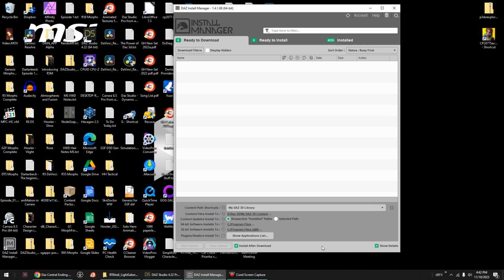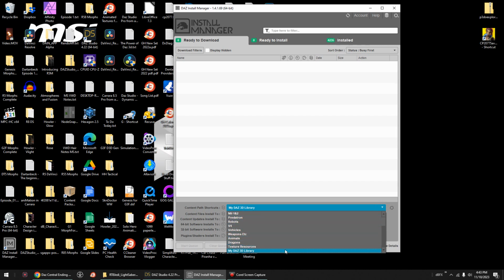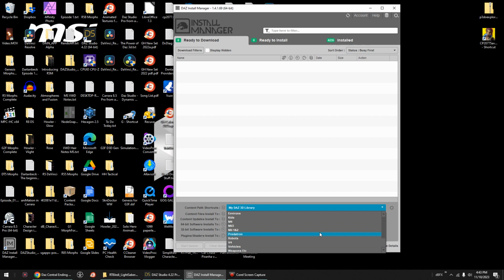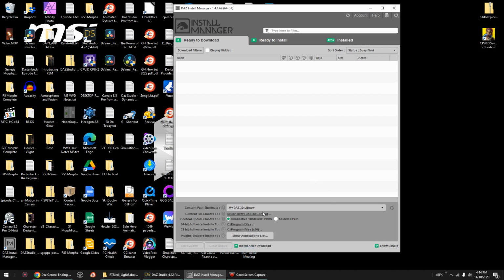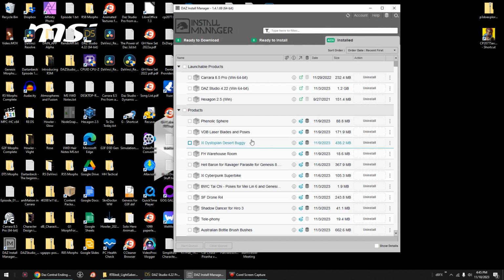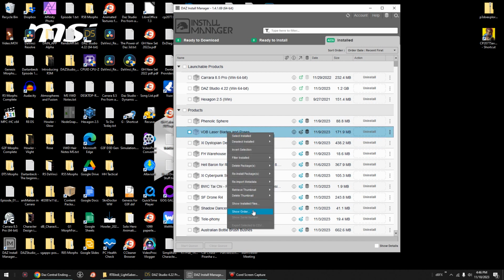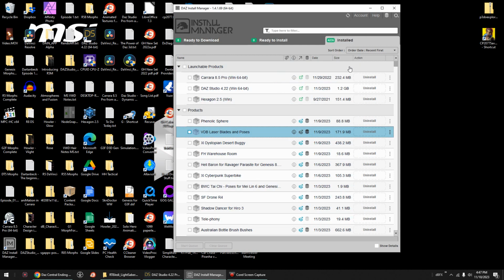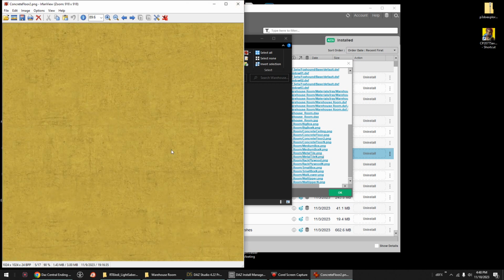Daz Install Manager (DIM) Custom Paths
Just a quick tutorial to help answer a query from the Daz 3d forums:
How to Install to Custom Paths using DIM (Daz Install Manager)